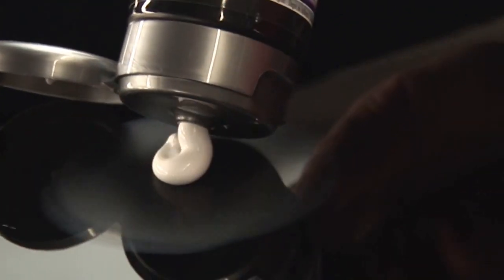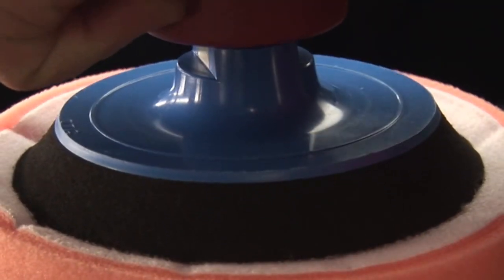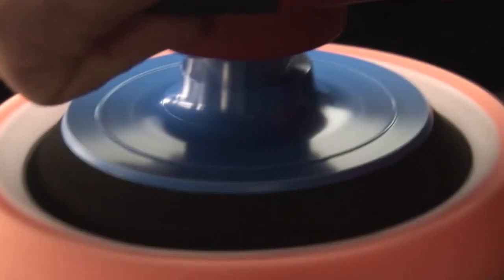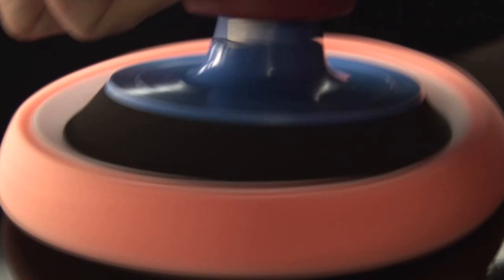Sonax Profiline Perfect Finish 4/6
Sonax Perfect Finish 4/6 is a one step polish that achieves what many have to do in two steps!  This is a true time save for cars in relatively good condition and will take many imperfections out of cars that are a little rough around the edges.  That being said Perfect Finish will work excellent as a final step after the compounds like Meg's M101, M105, D300, and Menzerna FG400.